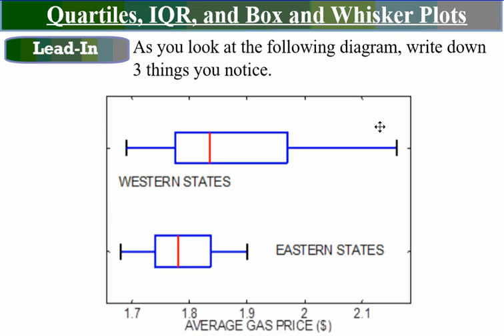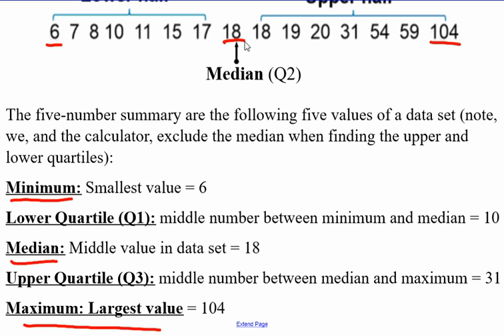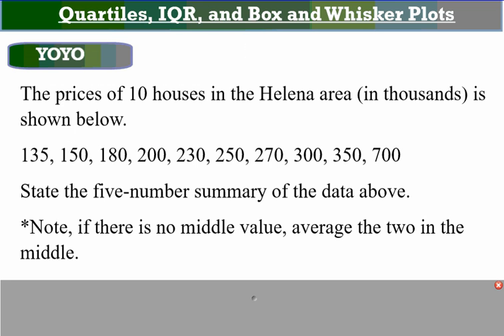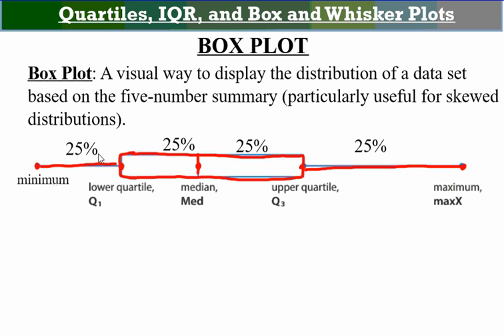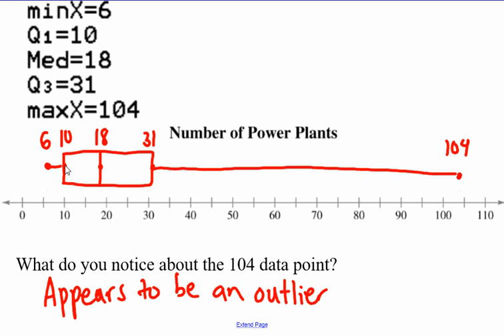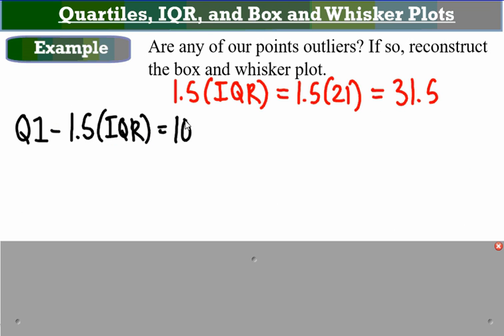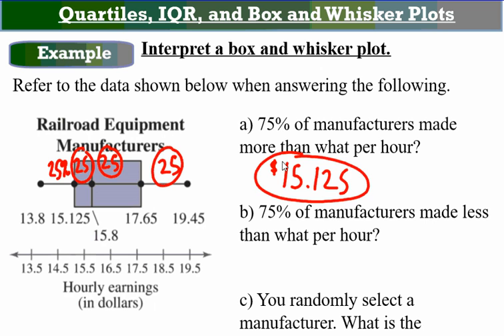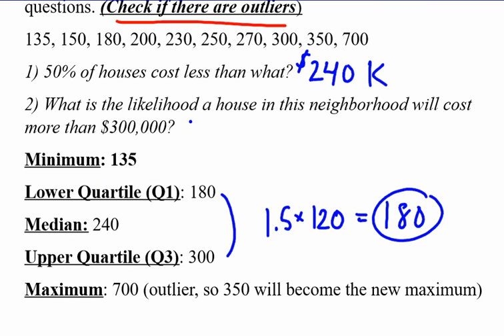Quartiles, IQR, Box and Whisker Plots